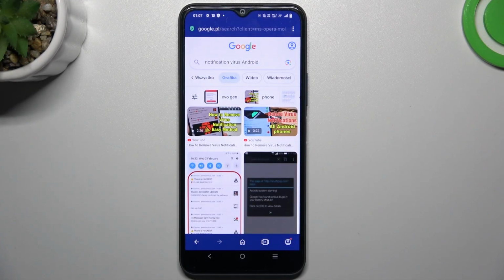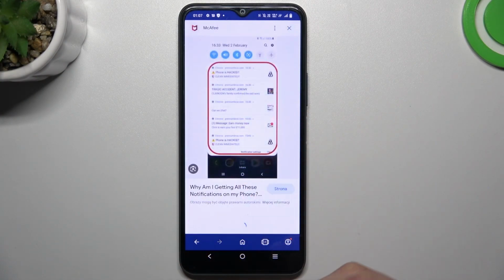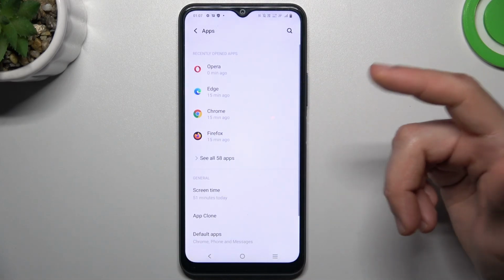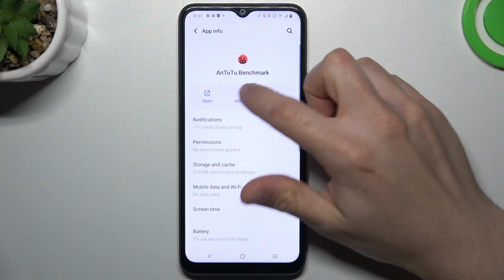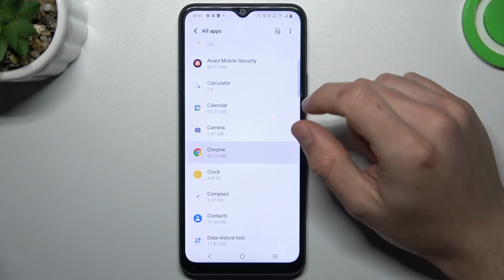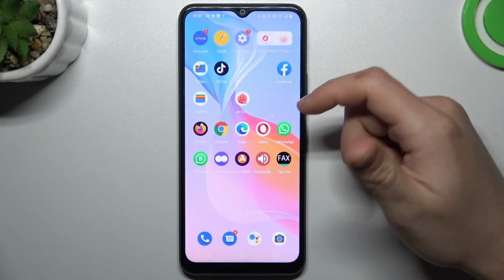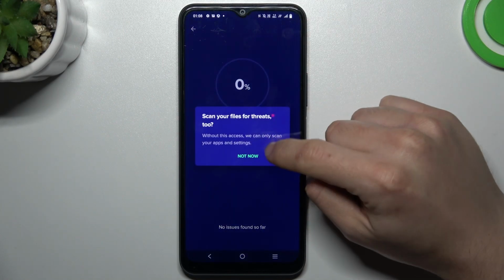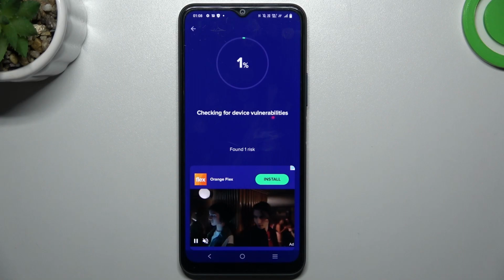How To Remove Notification Virus From Vivo Y21s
In this video tutorial, you will learn how to remove a notification virus from your Vivo Y21s smartphone. Notification viruses can be annoying and disruptive, causing unwanted pop-up notifications and advertisements on your device.

What is a notification virus and how does it affect my Vivo Y21s?
How can I identify if my Vivo Y21s has a notification virus?
What are the common signs of a notification virus on Vivo Y21s?
Can a notification virus harm my device or steal my personal information?